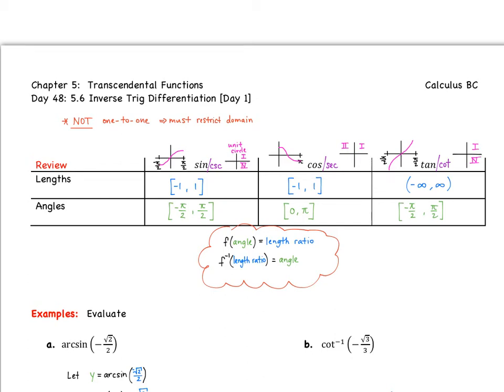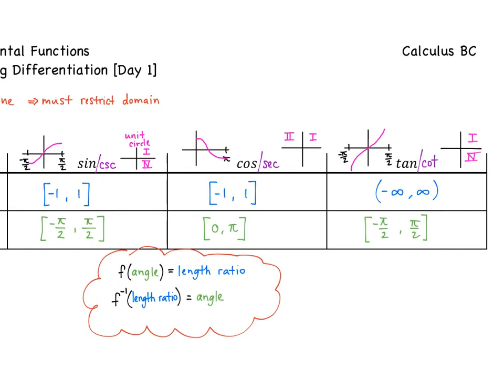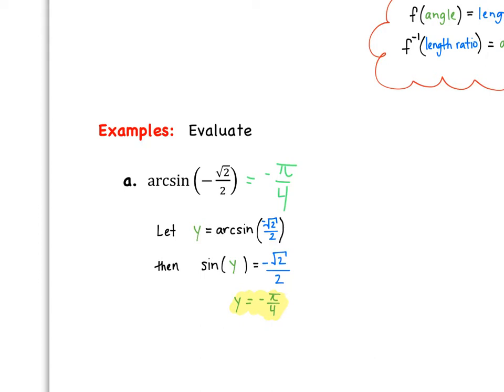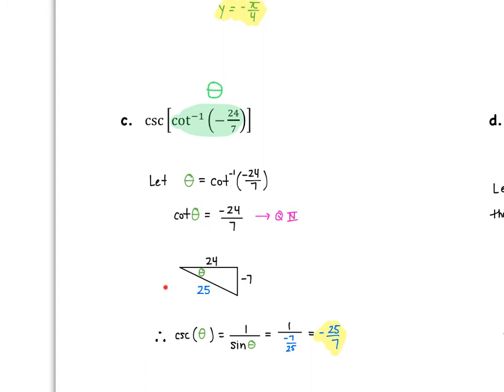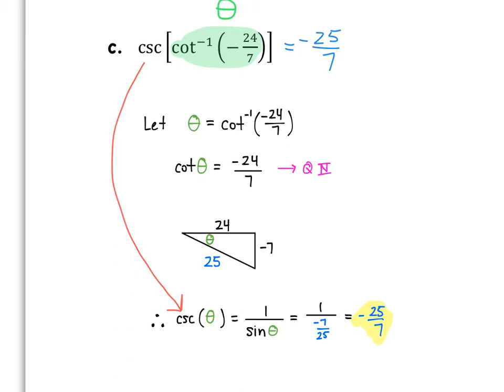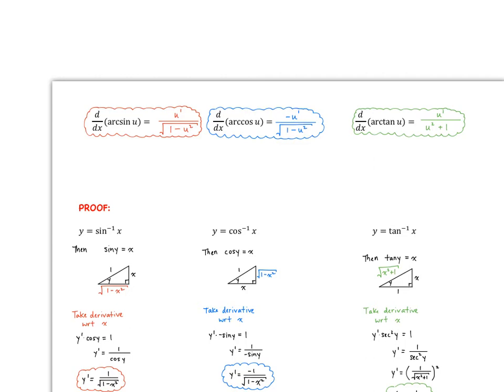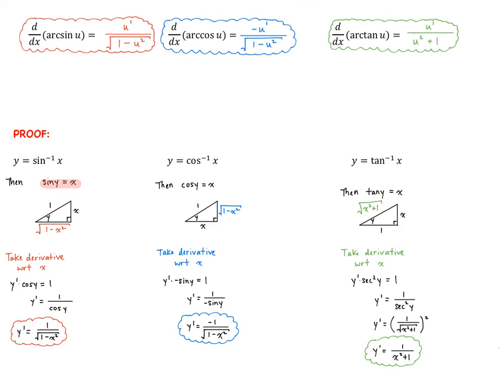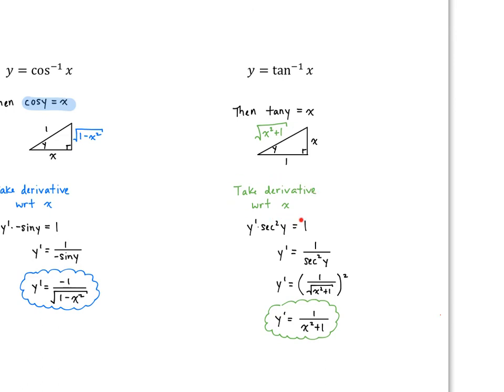Video 48 - 5.6 Inverse Trig Differentiation (Day 1)